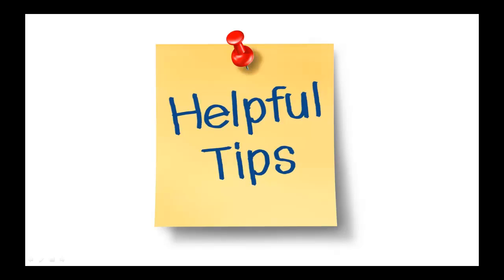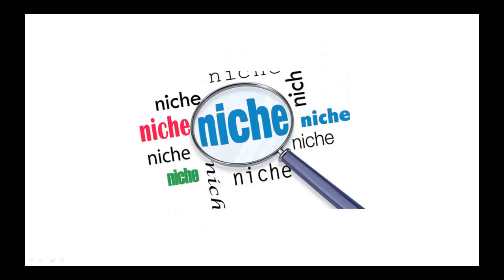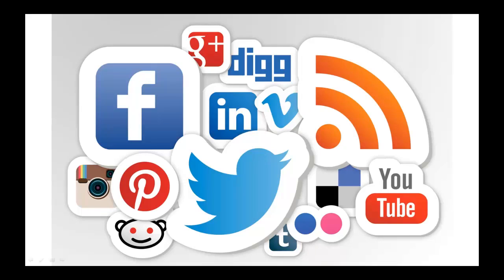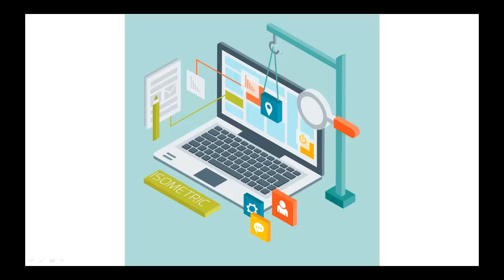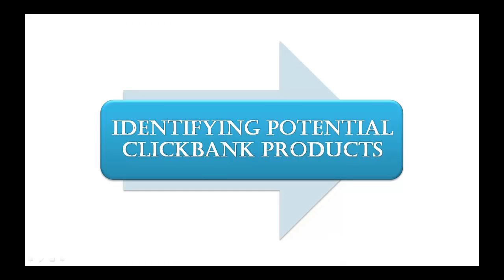9 How to find a good niche for your Clickbank Site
Clickbank Marketing + FREE SECRET SOFTWARE
CLICKBANK MARKETING PLUS FREE SECRET SOFTWARE TUTORIAL (Full course)
Clickbank Marketing Step By Step Blueprint With FREE SOFTWARE

Do you want to make money from Clickbank?

Then this course is going to be your ultimate choice.

Trust me. I am providing you my complete blueprint and step-by step procedure which when followed completely with the right set of tools and software can bring you a passive income from Clickbank.

In this course I will share my personal experience and also provide my valuable tips to make money from Clickbank. This course comes with a complete step by step blueprint which I have developed few years ago, this Clickbank money making method works and it will work in future also.

You are also going to get my List Finder PRO Software worth $67 completely free with this course

You can automate the whole system using the software and the blueprint that I provide with this course.

Enroll to my course today and start your Clickbank journey. - I am also providing you 100% money back guarantee if you are not satisfied with the course.

Just give a try on my Clickbank money making system and start making money from Clickbank within next 48 hours. Above all your are also going to get my Clickbank Money Making Software completely free with the course.

If you want to know how to make money with clickbank just take this course
You will get lots of ideas howto make money online using clickbank marketing.